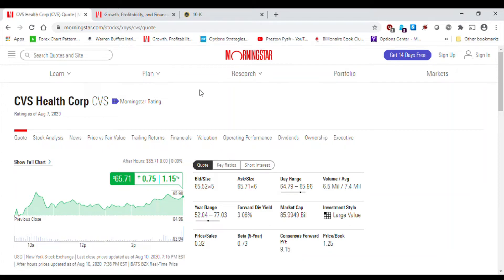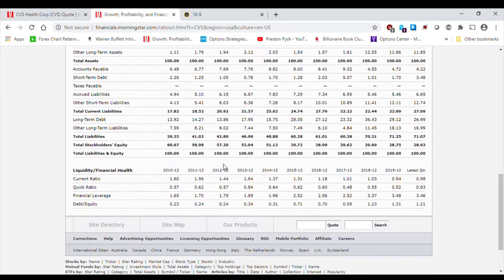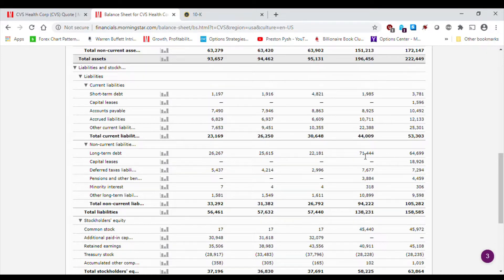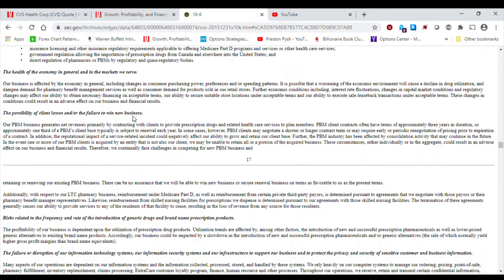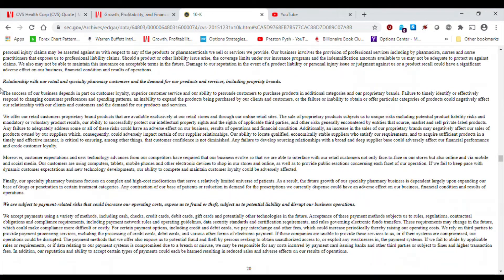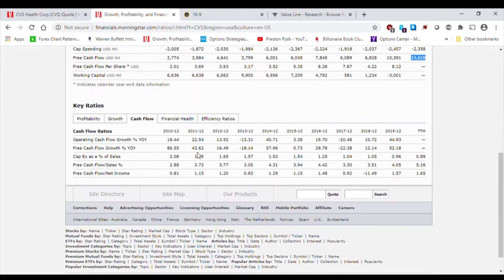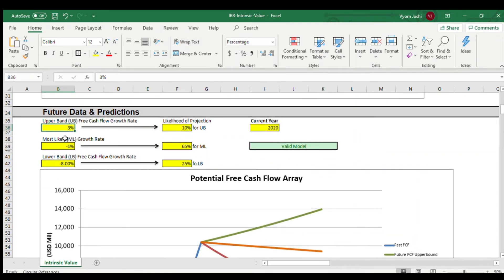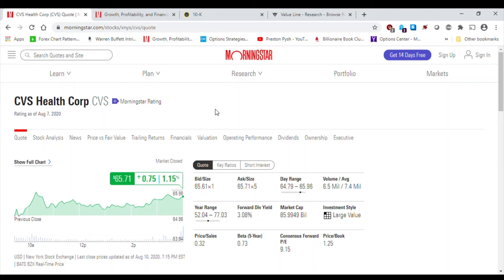Investing in CVS Health Corp (CVS), Fundamental Value Investing, Annual Report, DCF, IRR - 2020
Investing in CVS Health Corp (CVS), using fundamental value Investing, 10K, DCF Analysis, IRR, Warren Buffett style investing.

In this video, we look at CVS's key ratios, look at the Risk Factors as outlined in the company's annual report, perform DCF analysis, and an expected rate of return calculation.

CVS Health is an American healthcare company that owns CVS Pharmacy, a retail pharmacy chain, CVS Caremark, a pharmacy benefits manager, Aetna, a health insurance provider, among many other brands. The company's headquarter is in Woonsocket, Rhode Island.